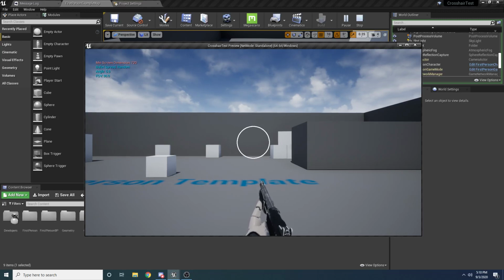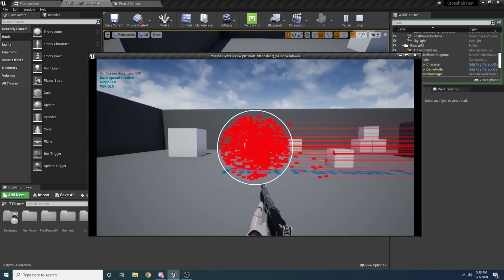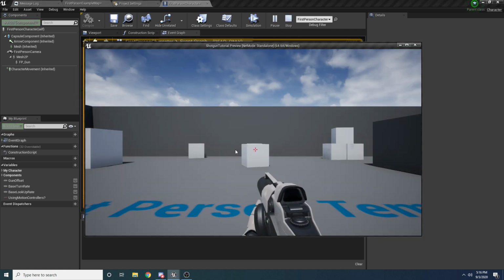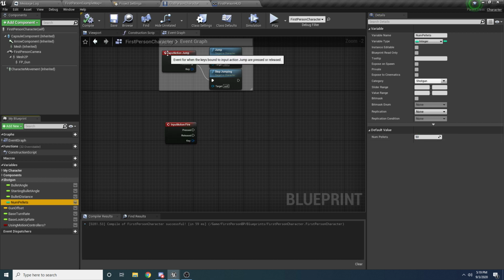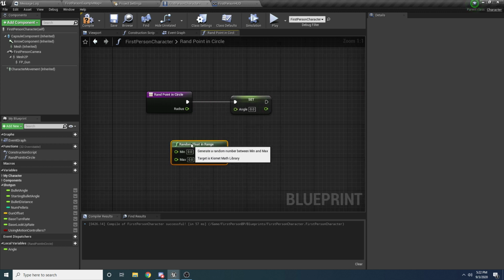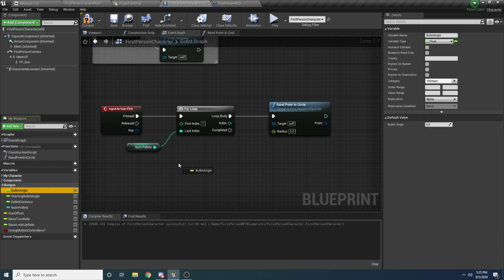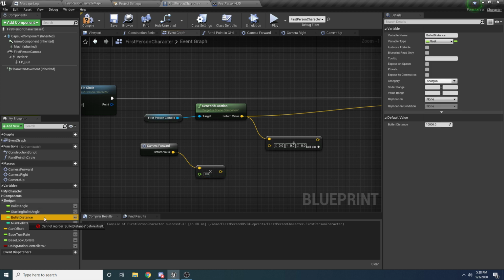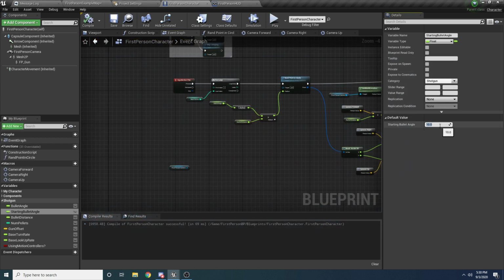Unreal Engine - Advanced Shotgun Bullet Spread (1/3)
Bitcoin: 1JFwWHr4X6uAeoZadukzqKjzFBj3Qjy7Sk
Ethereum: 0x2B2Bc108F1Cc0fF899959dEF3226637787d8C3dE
Dogecoin: DNQ33YnhpWoTBokBNVkZP5ub8KTLkpyjpv

Hey! In this tutorial I'll be showing you guys how to setup accurate bullet spread based on a circle's radius. I spent a lot of time figuring out how to get this to work so if you enjoy the tutorial please leave a like and subscribe and consider supporting me on Patreon, thanks!